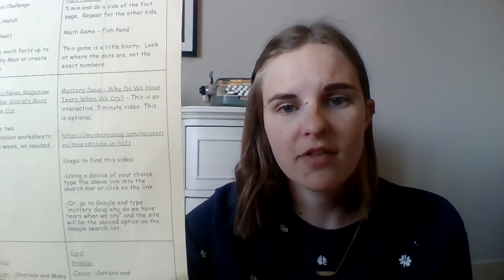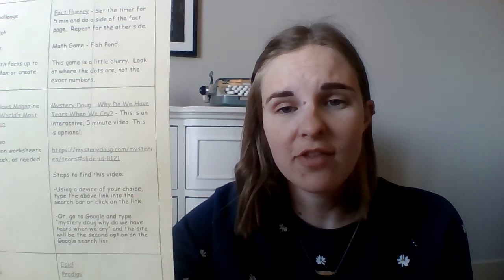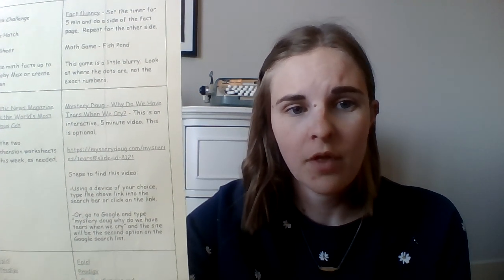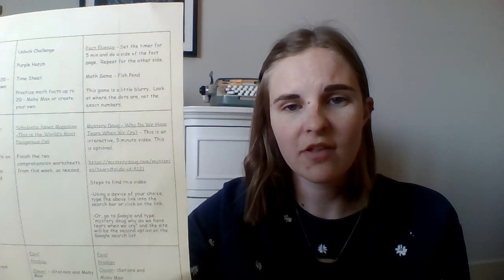Friday, May 1st. Learning menu walk-through.